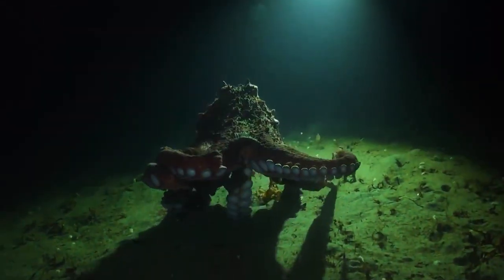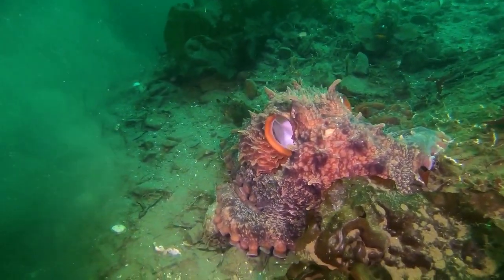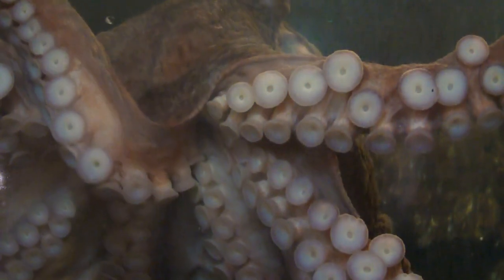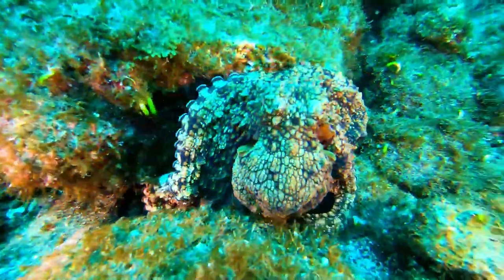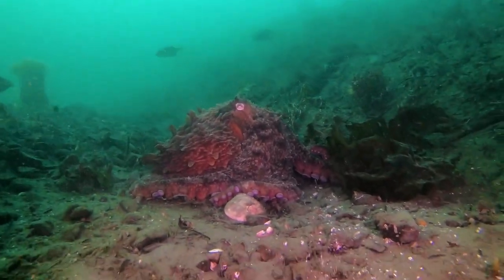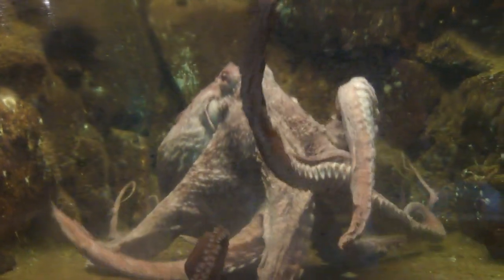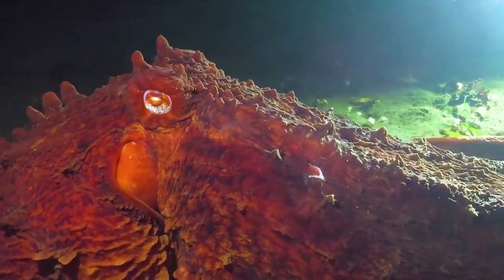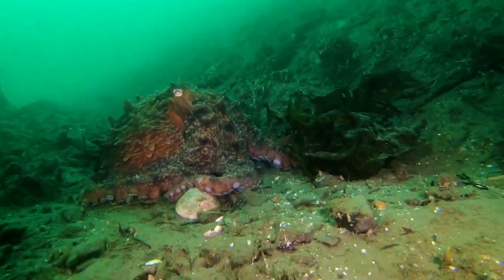Octopus What We Know. Octopus Intelligence Experiment Takes an Unexpected Turn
Octopuses are the most highly organized mollusks. The sac-shaped body of an octopus is called a mantle, and it is fused on the front side with a large head with convex eyes on the upper surface.

The mouth of these amazing mollusks is tiny and surrounded by chitinous jaws, the beak. The beak is necessary for octopuses to grind food because they can't swallow their prey whole. In addition, in their throat is a special grater, which grinds pieces of food into mush. The mouth of an octopus is surrounded by long and muscular tentacles, the number of which is always equal to 8, their lower surface is dotted with suction cups.

Octopuses are the most intelligent of all invertebrates. The octopus has well-developed sensory organs. The highest perfection reached the eyes: they are not very large (occupy most of the head), but also arranged in a complex way. Surprisingly, the structure of the eyes of these mollusks is a little different from the eyes of highly organized vertebrates.

Octopuses see separately with each eye, but when they want to examine something more closely they bring their eyes closed and focus them on the object, which means that they have rudiments of binocular vision. The angle of vision of convex eyes approaches 360°.

Taste receptors in octopuses are located on the suckers, they do not have the organs of hearing, but they can detect infrasound. Colored octopuses are often brown, red, or yellowish, but they can change their color: in their skin cells-chromatophores are located, containing pigments, and they can stretch and shrink in a matter of seconds...